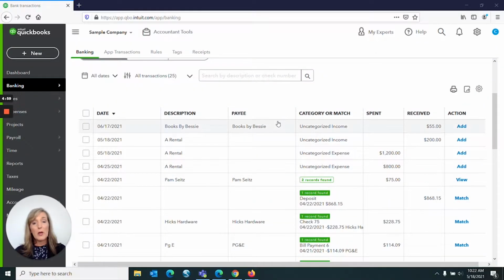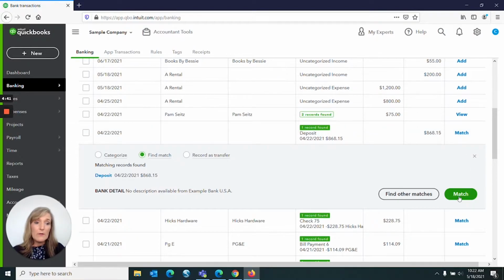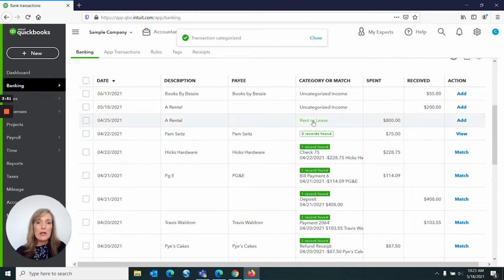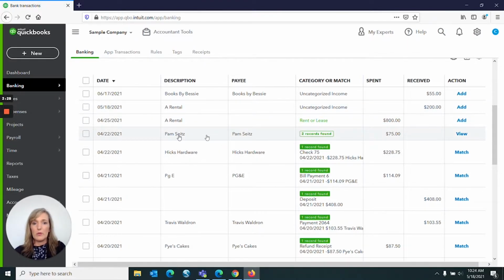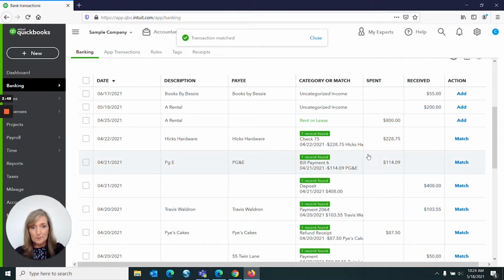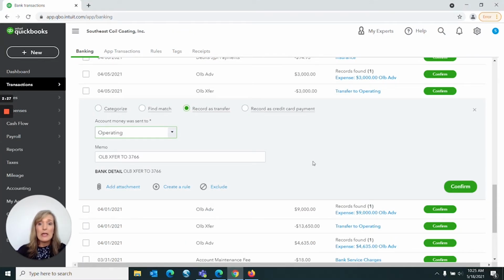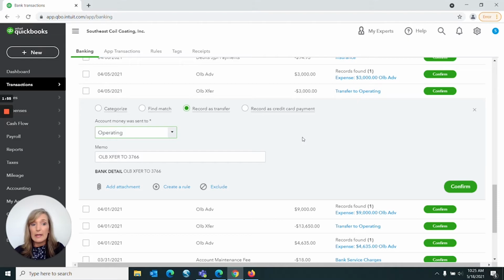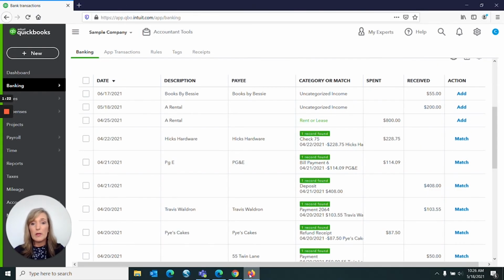Put the quick back in your books - QuickBooks Online Bank Feed Tips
QuickBooks Online (QBO) bank feeds can be very helpful, but if they are not handled correctly they can duplicate transactions and cause problems in your bookkeeping.